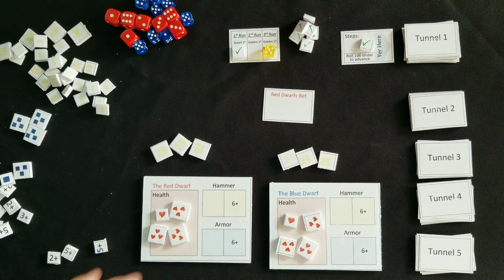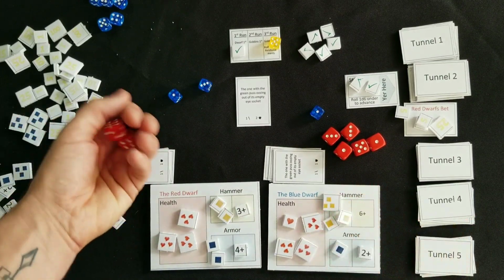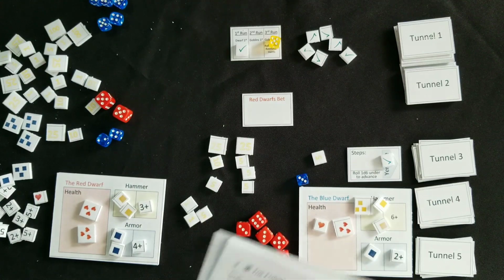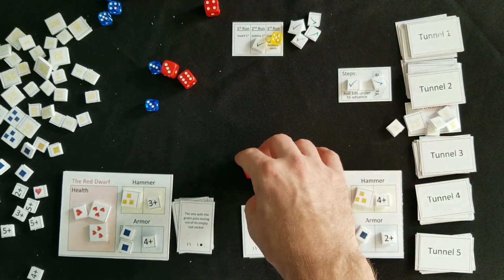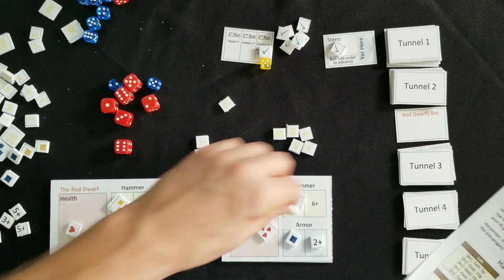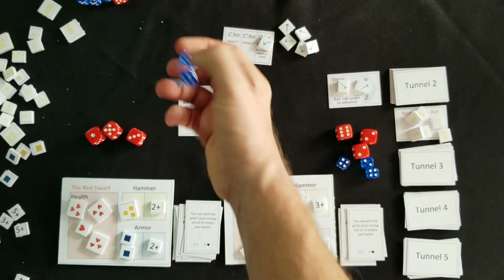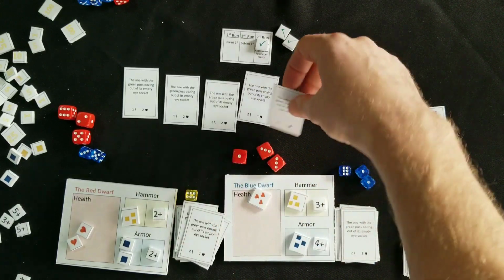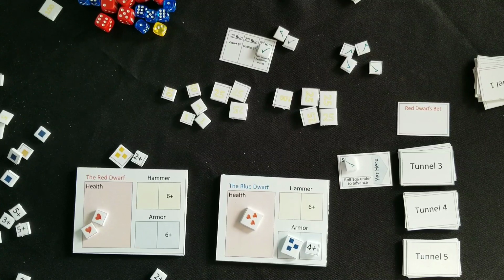Team Play-Thru (#3) - Dwarven Mine Shenanigans (free print and play game)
This video is version 00.08 of the game.  I play a 2 player team game.  This play through is a win.

Next video will NOT be a head to head play-thru because I didn't like the way the counters worked and I'm redoing the head to head rules.

This game is currently a proof of concept.  Next step, figure out how to lower costs to print, then art! ^_^